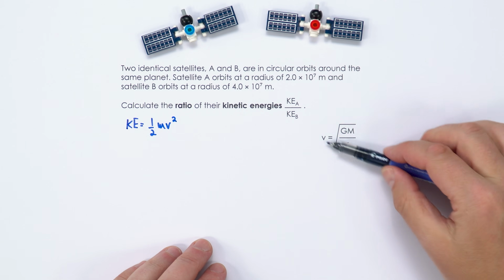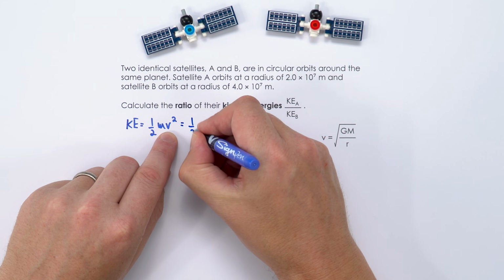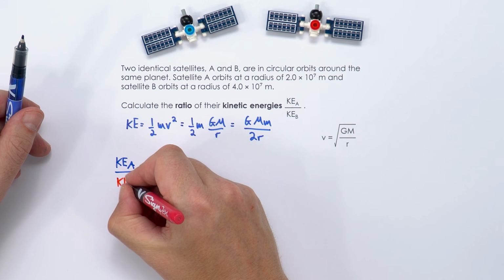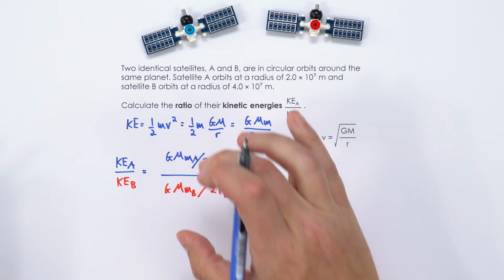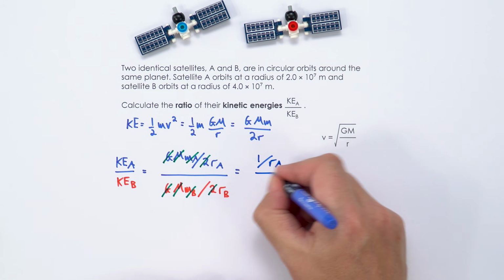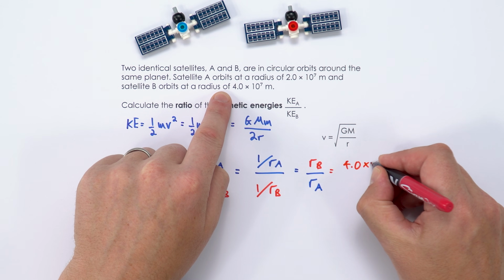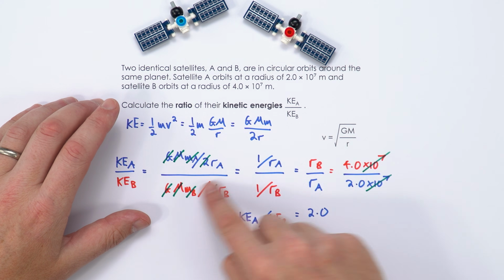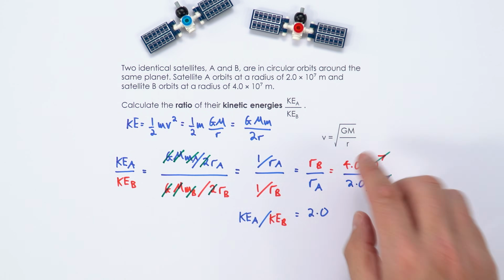Kinetic Energy of Satellites - Start With The Equations, Then See What Cancels...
If you start with the equations, and see what cancels, then the rest is easy…

Lewis